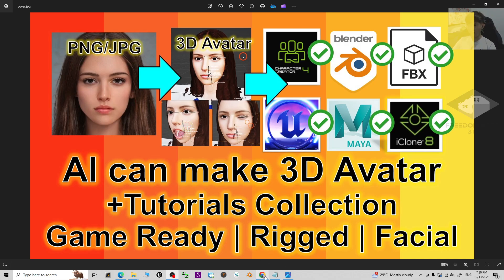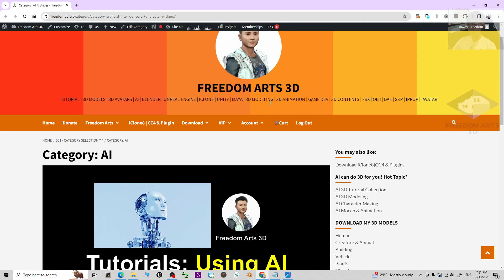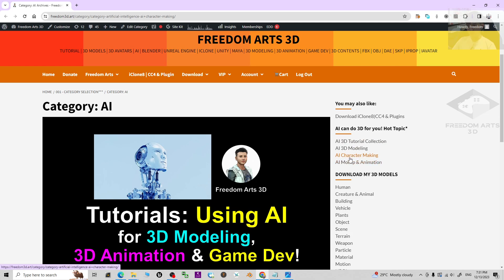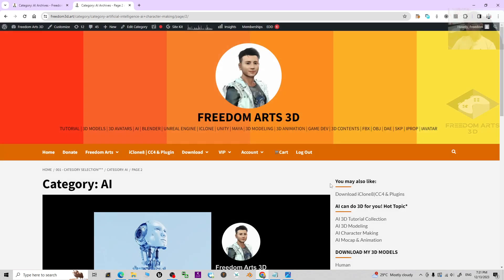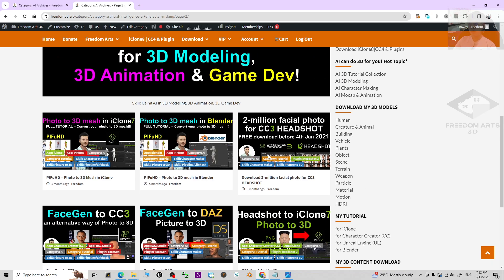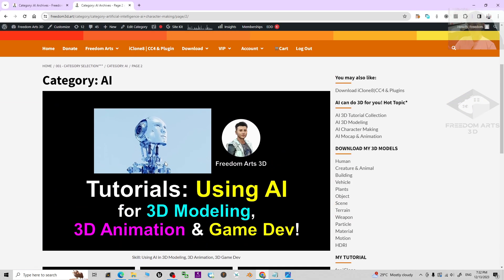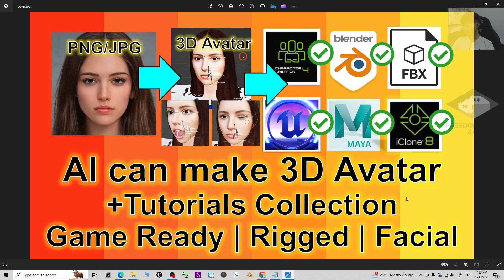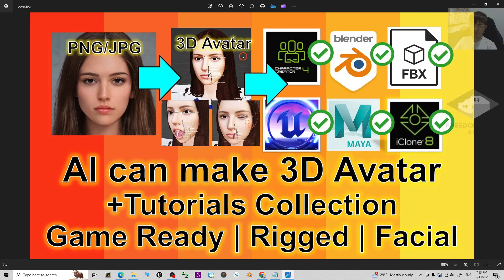AI can make 3D Avatar | Game Ready | Rigged | Facial Morph | Tutorial Collection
Description:
Hey guys, this is a massive 3D tutorial collection of AI 3D Avatar Generating! AI can make 3D avatar for you! ENJOY! and having fun! Happy 3D Modeling, 3D Animation + 3D Game Dev! ENJOY!

AI,
Generate,
Avatar,
Character,
3D,
Artificial Intelligence,
CGI,
3D Modeling,
3D Animation,
Game Dev
Tutorial,
Freedom Arts,